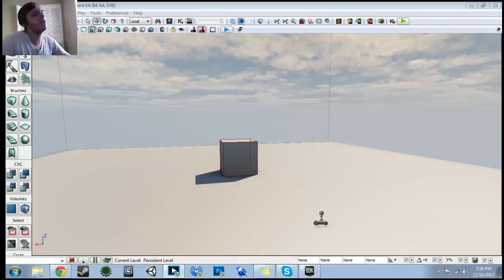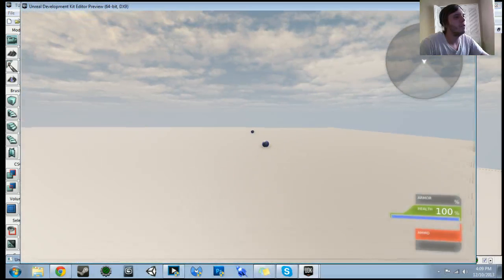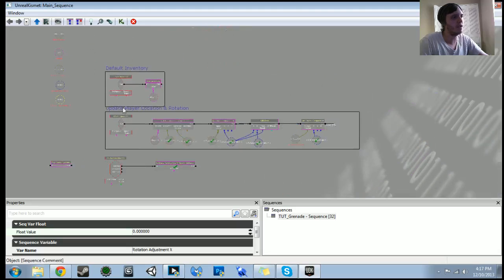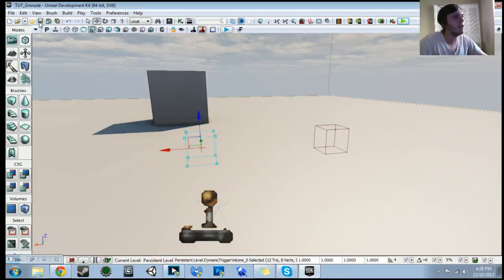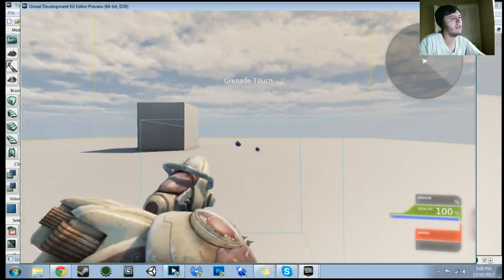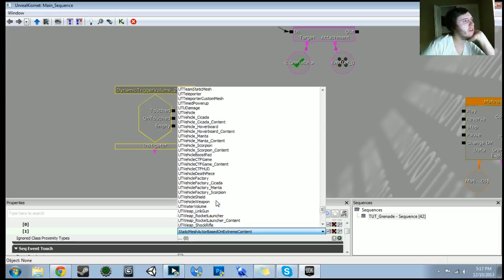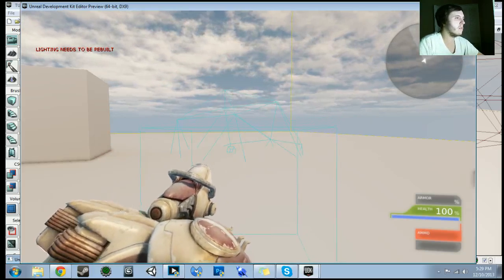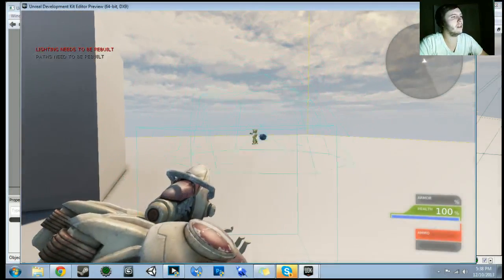UDK Grenade Script | Kismet Tutorial by Devin Sherry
On this tutorial, I attempt to create a stand-alone grenade script using only volumes and Kismet. I run into a lot of walls in order to get functionality to push through, but I am unable to fully create the grenade.